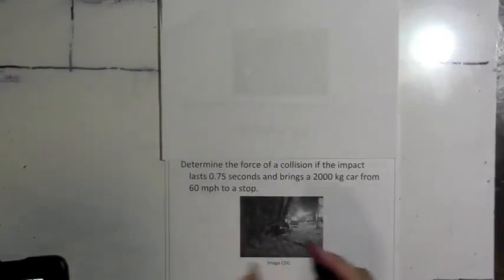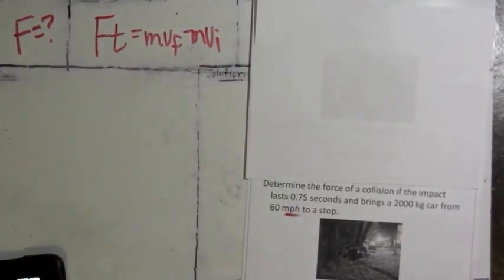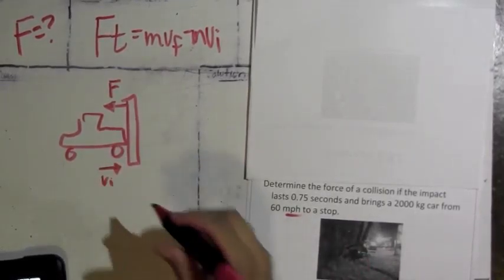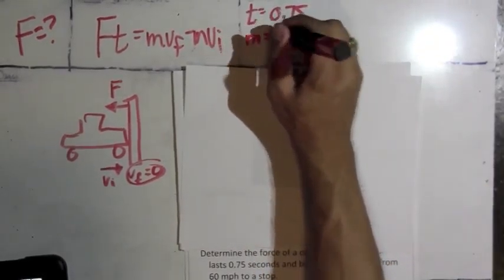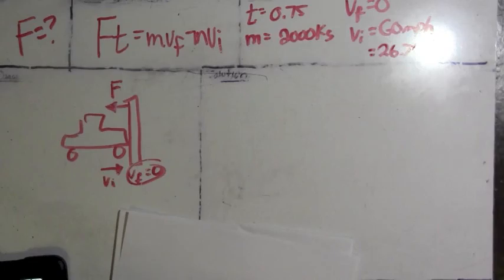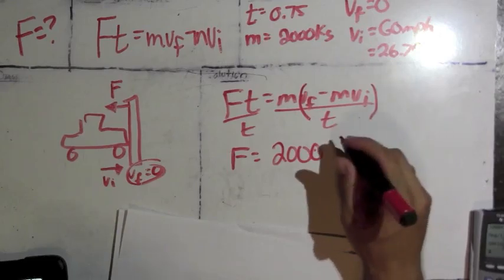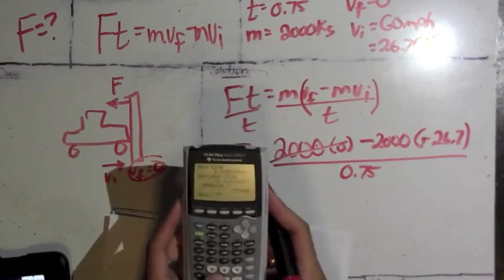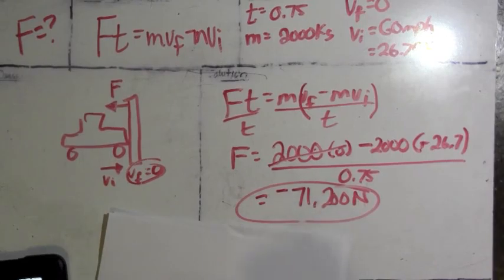Example 7 9 3